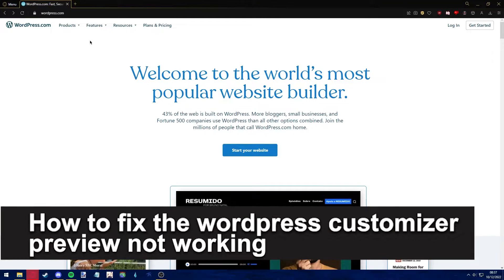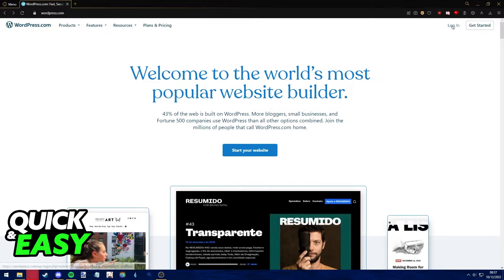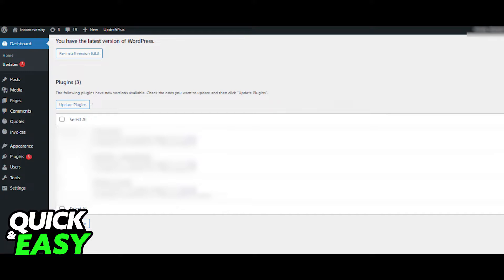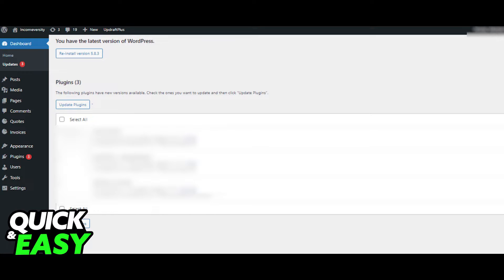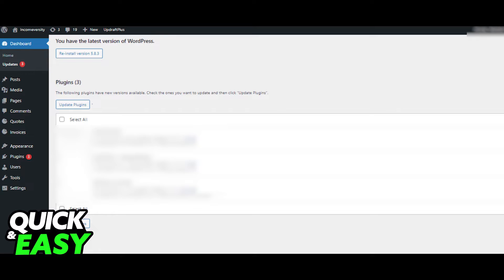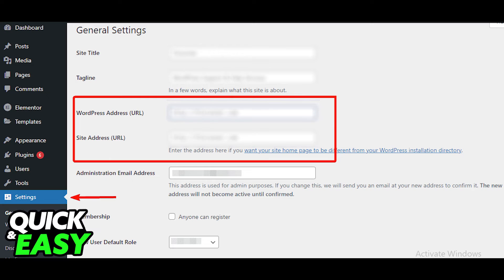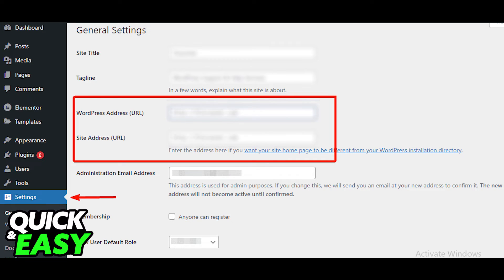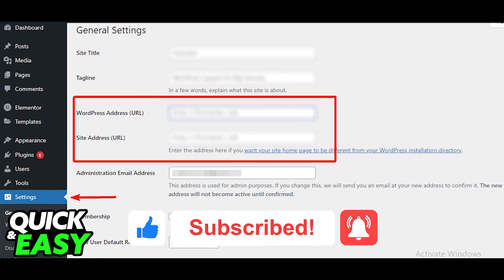How To Fix The Wordpress Customizer Preview Not Working [EASY!]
In this video I will show you how to fix the wordpress customizer preview not working.

I hope I have helped you with the video!